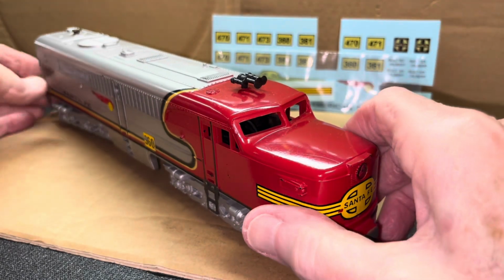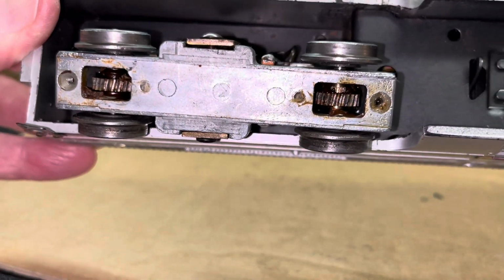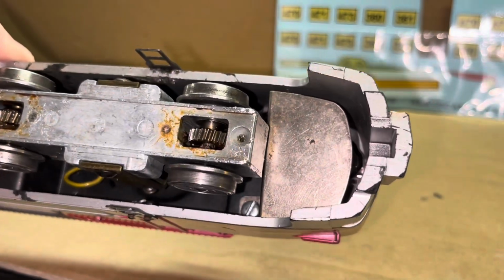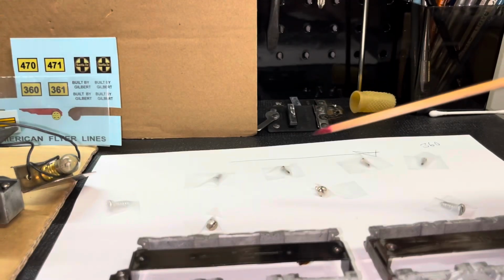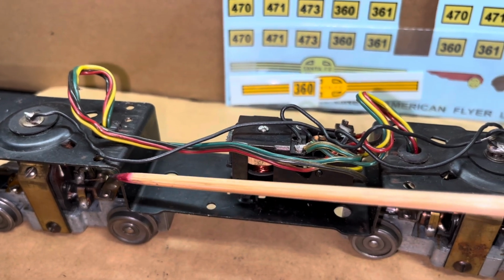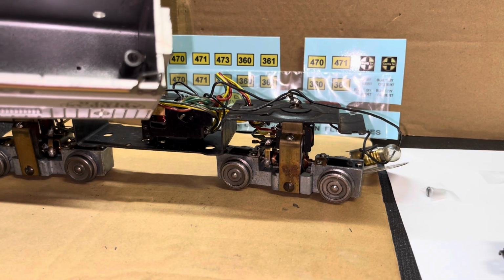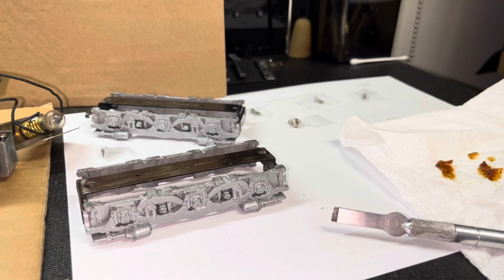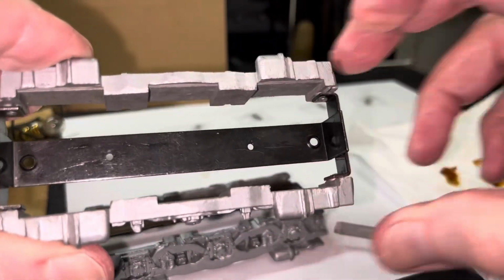Rebuild 365 Santa Fe 360/364 PA/PB 1951-1952 (Part II) Features 360 PA Unit Air-Chime Whistle Type I